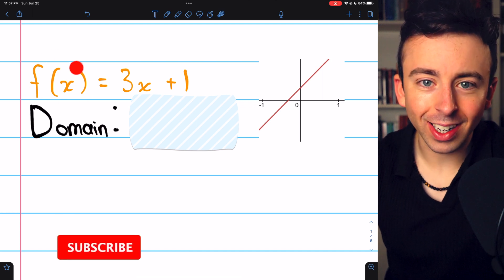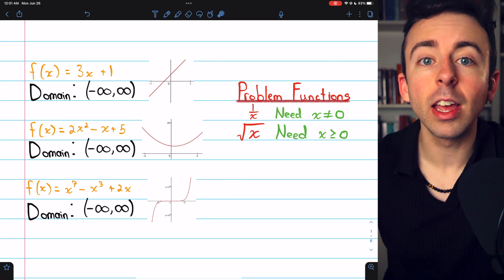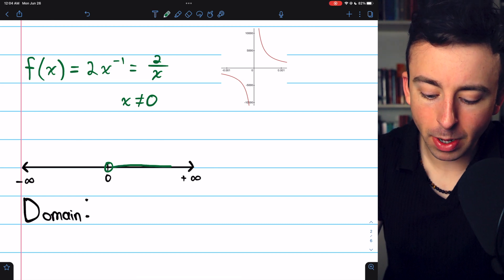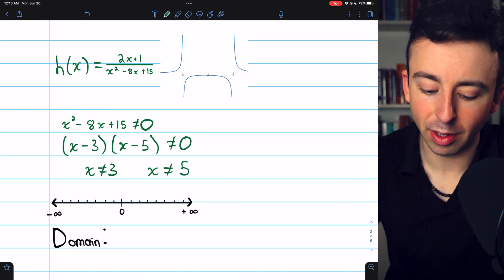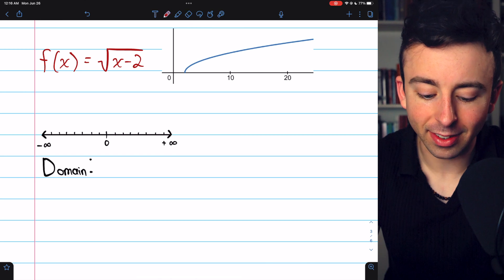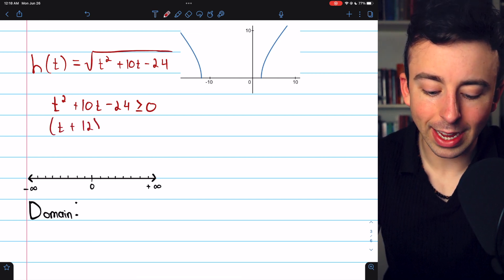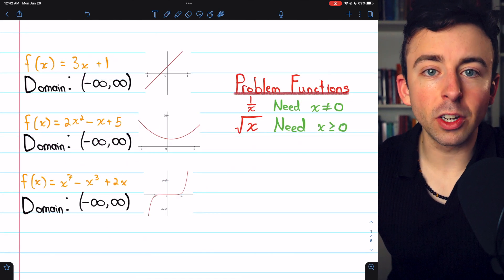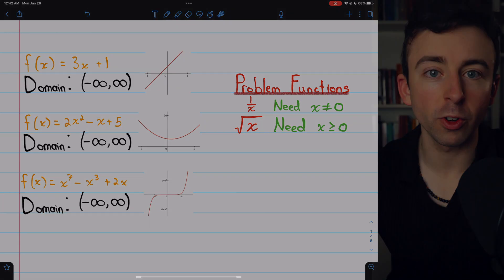How to Find Domain of a Function (Radicals, Rational Functions, and Interval Notation)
We show how to find the domain of a function that contains radicals, fractions, and square roots, and even square roots in the denominator. We will use a number line and interval notation to describe the domain.  This video contains plenty of examples and practice problems, try them out yourself before watching the solutions! Let me know what you want to see in future precalculus video tutorials!

0:00 Polynomials
1:14 Problem Functions
1:46 Overview of Examples
1:57 Functions with x in the Denominator
7:17 Functions with Square Roots
13:21 More Complicated Examples
19:26 Outro